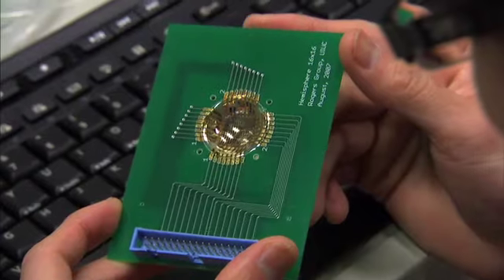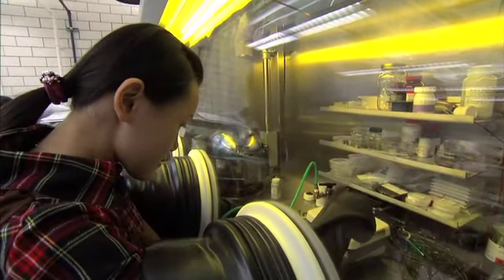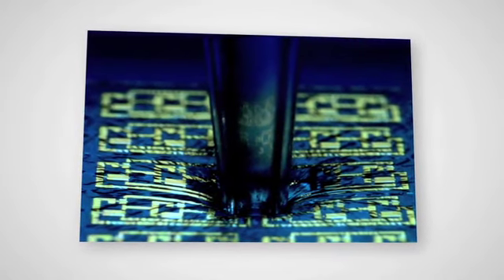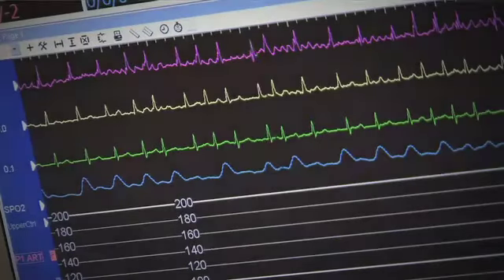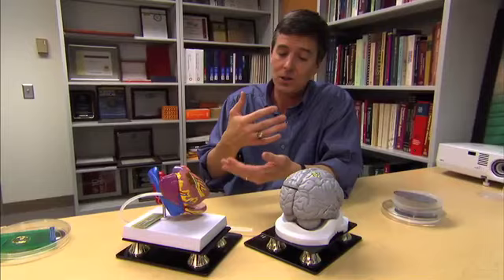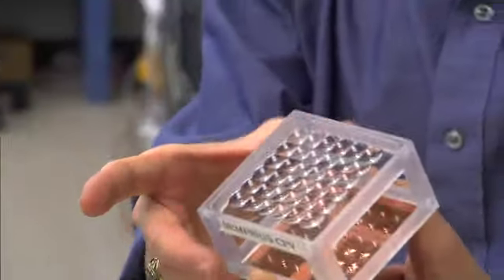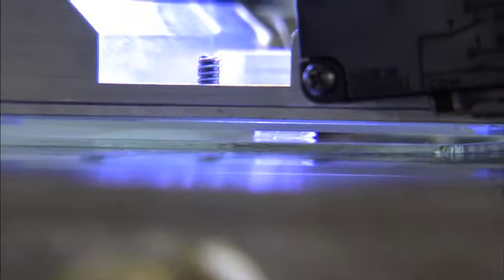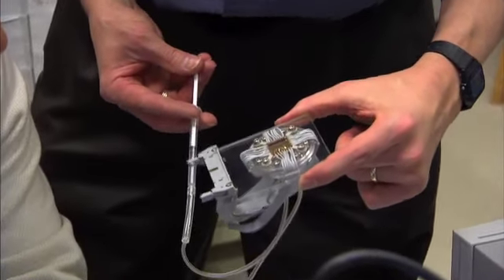John Rogers, 2011 Lemelson-MIT Prize Winner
Proving that technological entrepreneurship can have groundbreaking impact when inventive concepts stretch across disparate fields, renowned innovator, materials scientist and applied physicist Dr. John A. Rogers was recipient of the 2011 $500,000 Lemelson-MIT Prize. Rogers' research has resulted in the creation of revolutionary products integral to human health, fiber optics, semiconductor manufacturing and solar power, with many currently in commercial use.